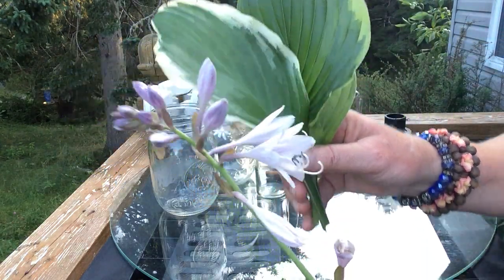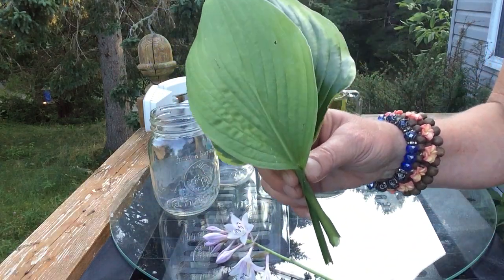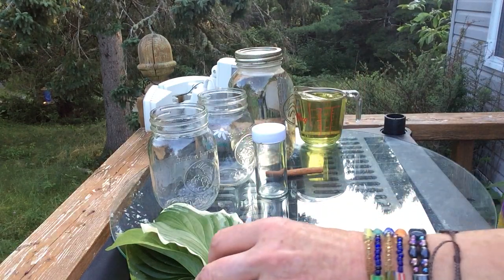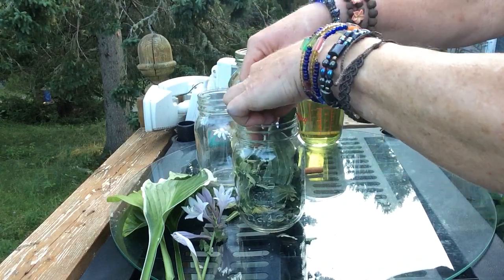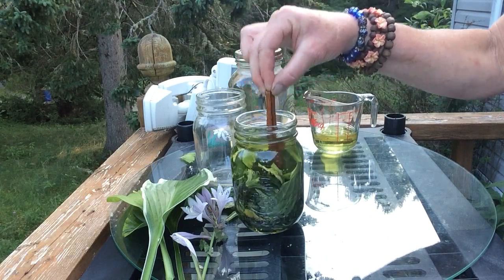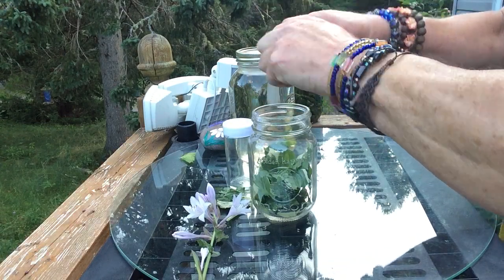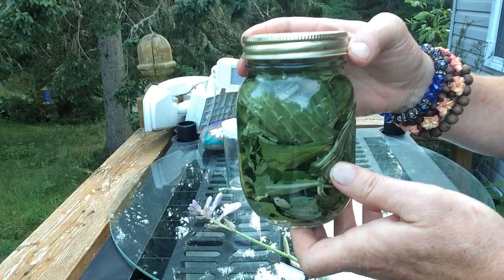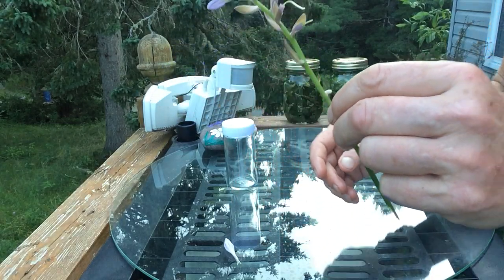Hosta plant for Medicine....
Hostas are not just ornamental plants for gardens and landscapes, they also have medicinal properties that have been used for centuries.
In traditional Chinese medicine, hosta leaves have been used to treat inflammation, pain, and fever. The plant contains compounds such as saponins and flavonoids that possess anti-inflammatory and antioxidant properties.
Moreover, hostas are also believed to have diuretic effects which can help reduce fluid retention in the body. In addition, some studies suggest that hostas could aid in digestion by increasing bile secretion and promoting bowel movements.
The leaves and roots of the plant contain compounds that have anti-inflammatory, analgesic, and wound-healing effects. These properties make hostas a valuable addition to any herbal medicine cabinet.
In particular, hosta extracts have been found to be effective in treating skin conditions such as eczema and psoriasis. Studies have shown that the plant’s polysaccharides can reduce inflammation and help regenerate damaged skin cells. Hosta extracts are often used in creams and ointments to soothe irritated skin, making them a natural alternative to harsher chemical treatments.
Beyond their medicinal properties, hostas have also been used in various other traditional practices.
For example, the plant has been used in Korean cuisine for its sweet flavor, while in Japan it is believed to ward off evil spirits when planted near homes. These traditional uses speak to the rich cultural significance of hostas around the world.
Hostas As Anti-Inflammatory Agents
Hostas have been traditionally used in East Asian medicine to treat a variety of ailments, including inflammation. Recent studies have suggested that hosta plants may indeed contain anti-inflammatory properties that could benefit human health.
Hostas contain several phytochemicals, including saponins and flavonoids, which are known for their anti-inflammatory effects. Saponins are compounds found in many plants that have shown promise as natural treatments for inflammation-related diseases such as arthritis and asthma. Flavonoids, on the other hand, are potent antioxidants that can help reduce oxidative stress and inflammation in the body.
Incorporating hostas into your diet or taking supplements containing hosta extract may be worth considering if you suffer from conditions such as arthritis or asthma. With their long history of use in traditional medicine and promising scientific evidence, hostas may hold great potential as a natural anti-inflammatory agent.
According to research, hostas contain saponins, which have been found to have anti-cancer properties. These compounds work by inhibiting the growth of cancer cells and inducing apoptosis, a process whereby abnormal cells self-destruct.
Furthermore, studies indicate that saponins can also enhance the efficacy of chemotherapy drugs, making them more effective in treating cancer.
In addition to saponins, hostas contain other bioactive compounds such as flavonoids and phenolic acids that have been shown to possess antioxidant and anti-inflammatory activities. These properties can help in reducing inflammation and oxidative stress, which are known risk factors for cancer development.
With further research, hostas could potentially become a valuable natural source for developing new cancer treatments or preventive measures.
The medicinal properties of hostas have been used for centuries in traditional medicine and are now being validated through modern scientific research.
From their anti-inflammatory effects to their potential as cancer treatments, hostas offer a range of therapeutic possibilities.
As researchers continue to uncover the full extent of hosta’s medicinal properties, we may see it become a more prominent feature in natural medicine practices.
For those interested in incorporating plant-based therapies into their health routine, considering the use of hostas may provide a viable option for improved well-being.
I am dehydrating hostas right now for later use...I make an oil with these. the flowers are medicine too! You can eat them!
The Medicine is all around you! It just got labeled as a weed or an ornamental plant haha. the FORGOTTEN WILD MEDICINES! These are the GIFTS!